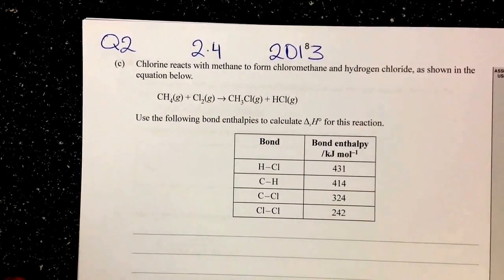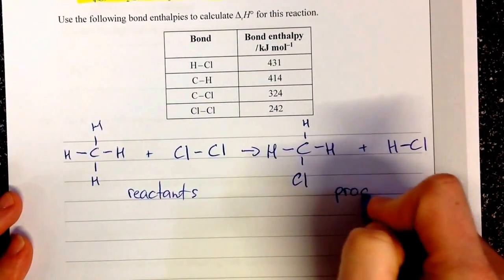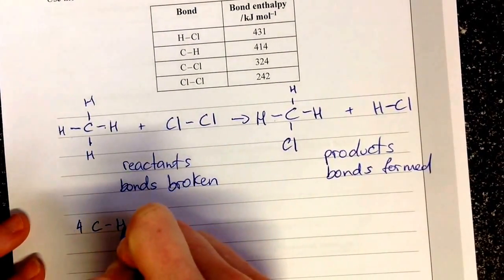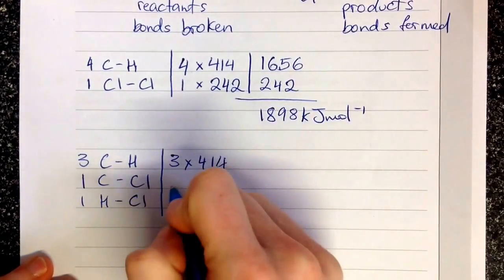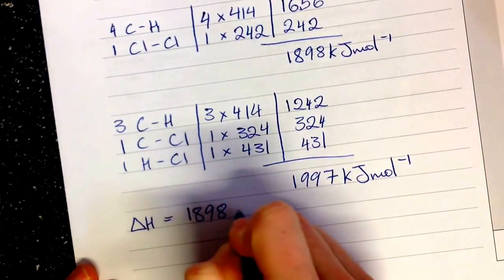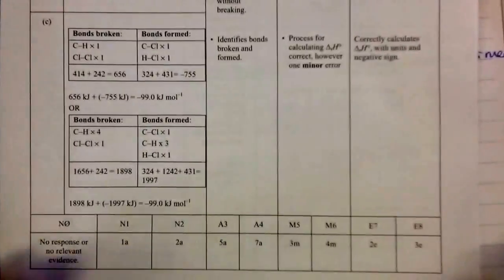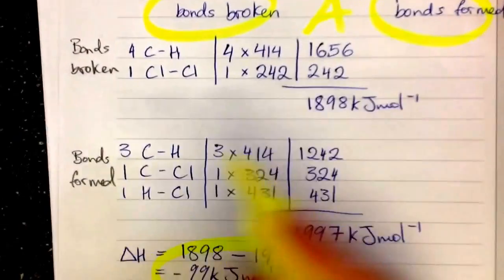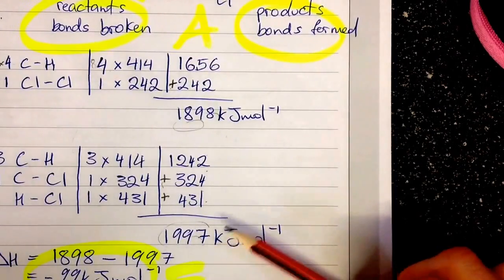Ncea level 2 Chemistry structure and bonding 2.4 2013 paper question 2c.